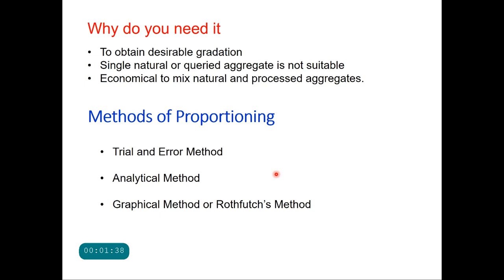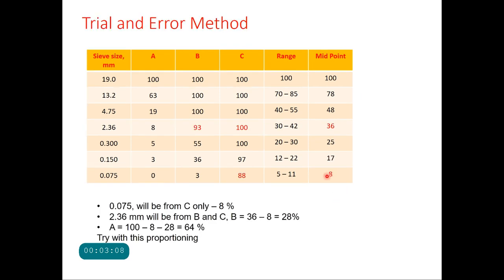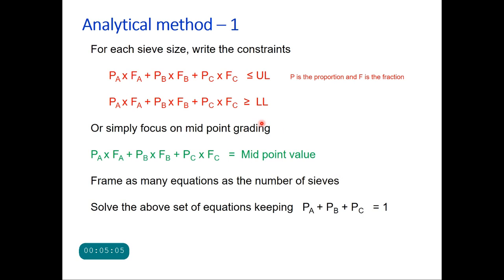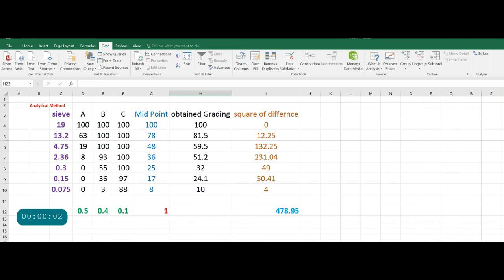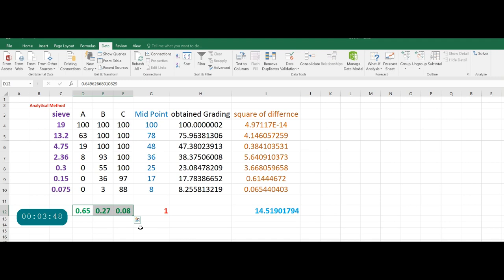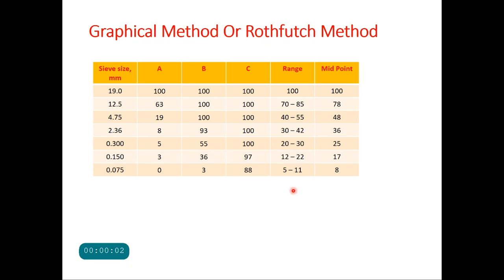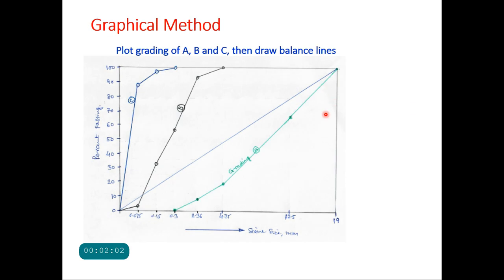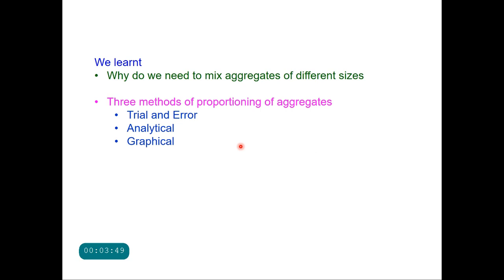highways, Three Methods of Proportioning of Aggregates to get the desired grading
Proportioning of Aggregates for mix design, How to proportion aggregates for getting the desired grading, blending of aggregates, Graphical method of aggregate proportioning, Rothfutch Method of aggregate mixing, Analytical method of aggregate proportioning, Trial and error method, Marshall method of mix design, Bituminous mix design, Mix design for Granular subbase, Mix design for base course, Flexible Pavements, Highway materials, Bituminous mixes for a road,

In this video, three methods of proportioning of aggregates are discussed with example. This video will be helpful to design the mixes for WMM, GSB, BC, DBM or any other layer where a single size aggregate is not sufficient and it is required to mix two or more than 2 different aggregates  to get the desired grading.